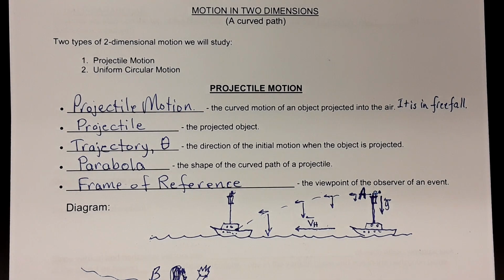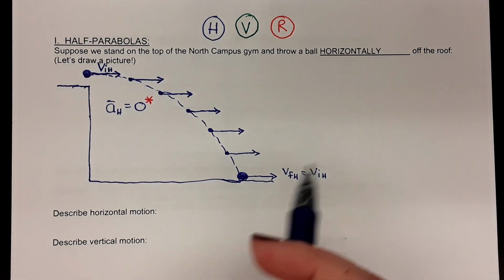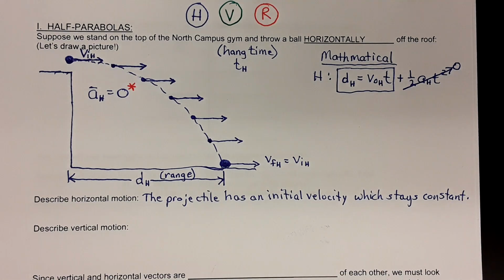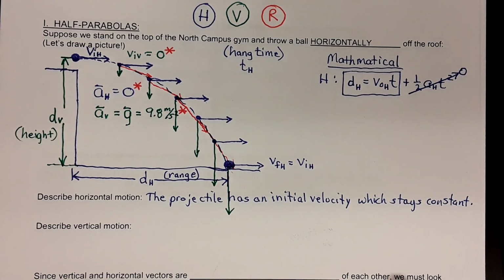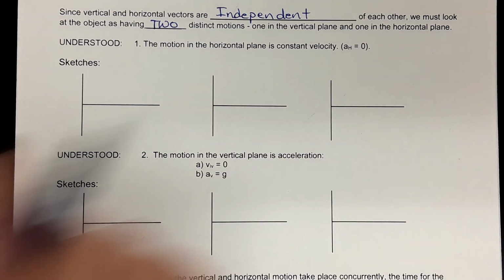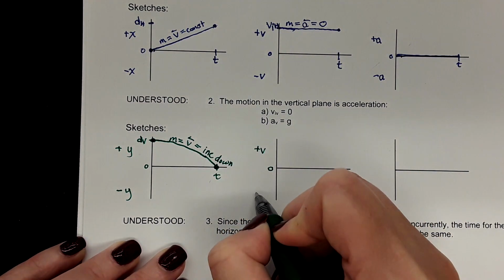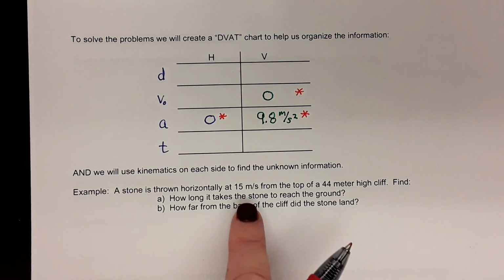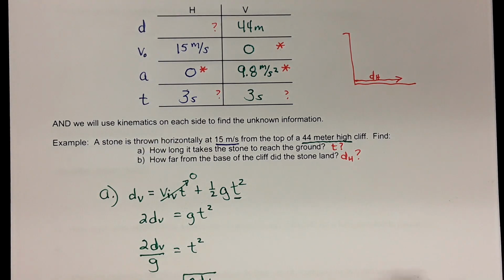Notes Half Parabola Projectile Motion Part 1